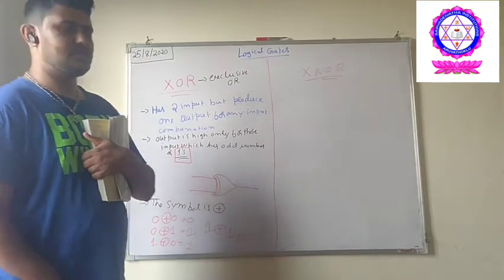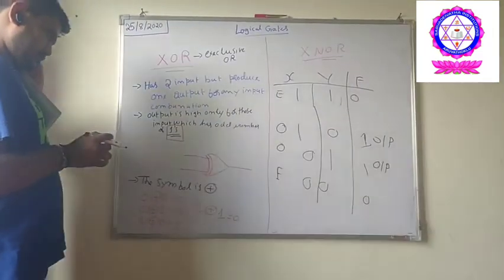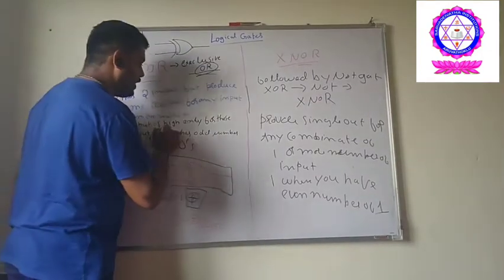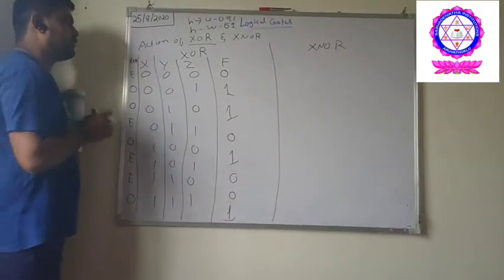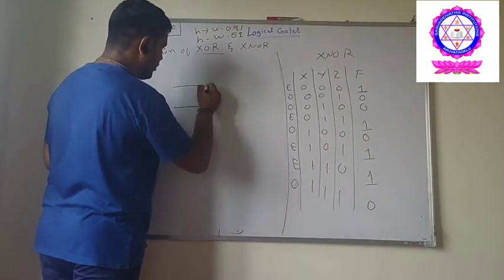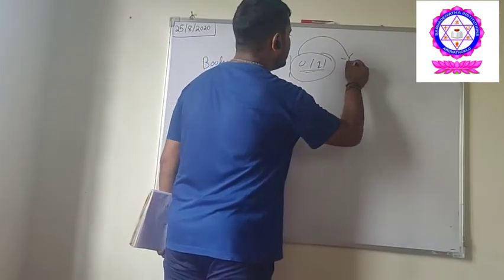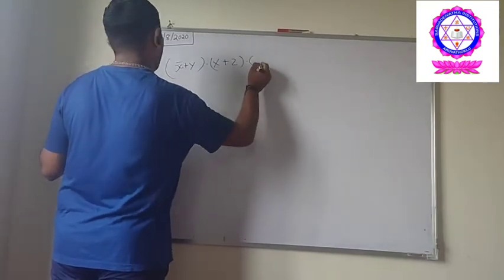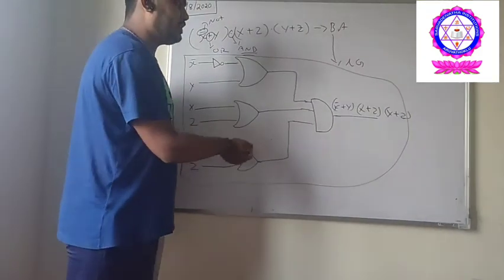Derived Gates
This video explains you about derived gates like XOR AND XNOR  also some topics regarding logical circuit